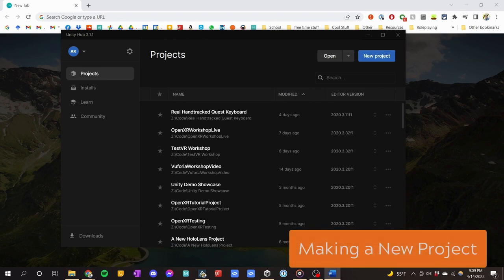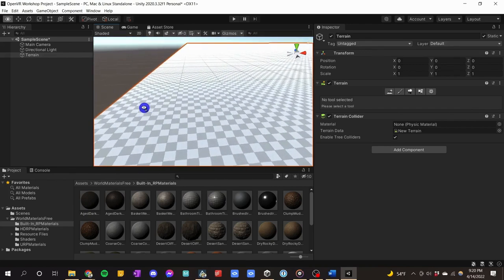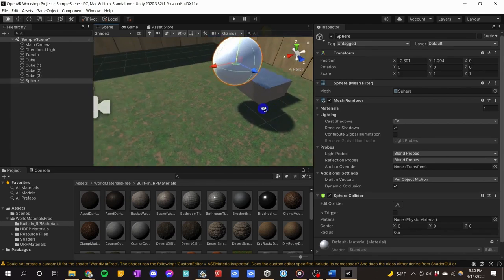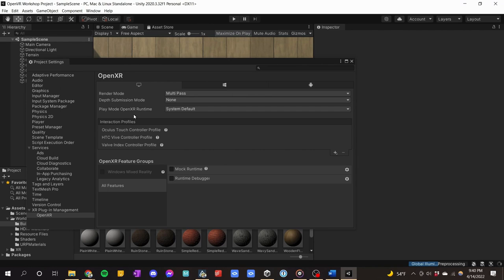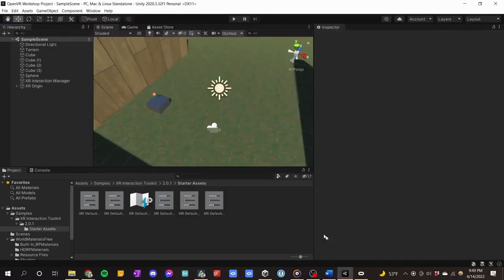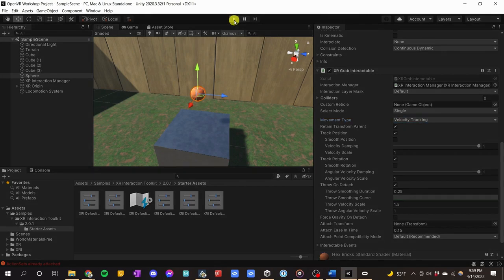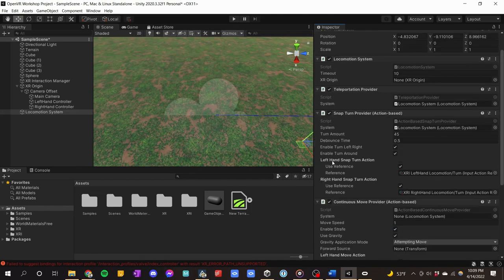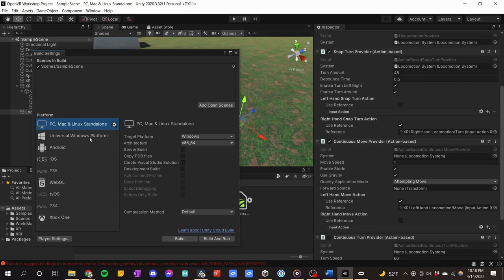introduction to vr and unity studios workshop